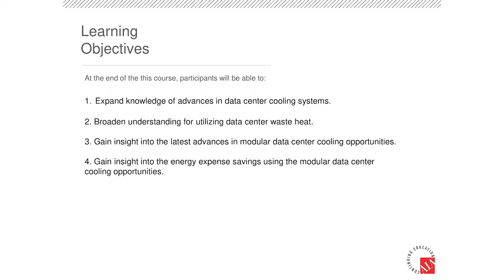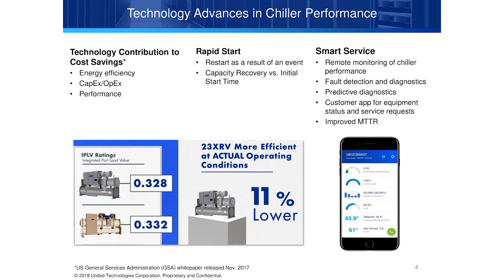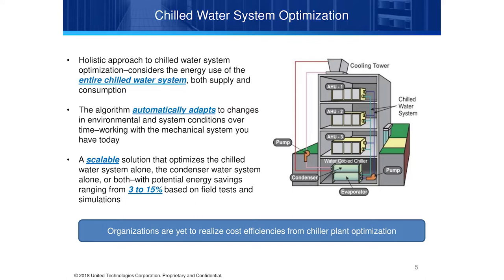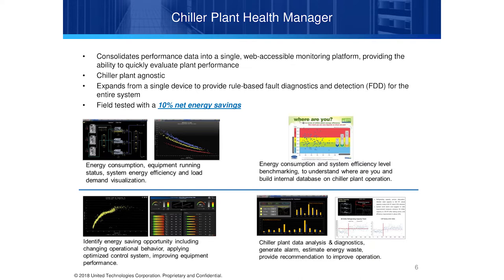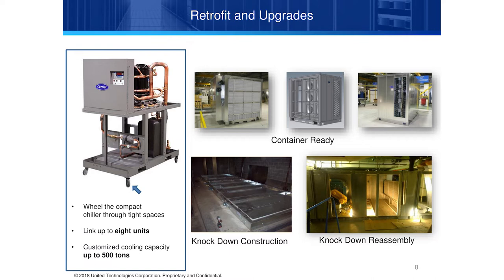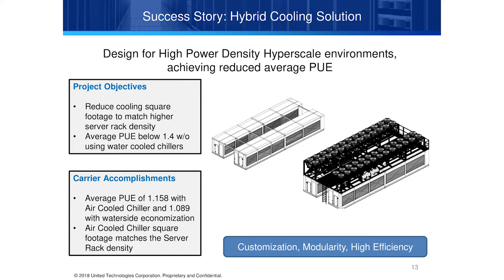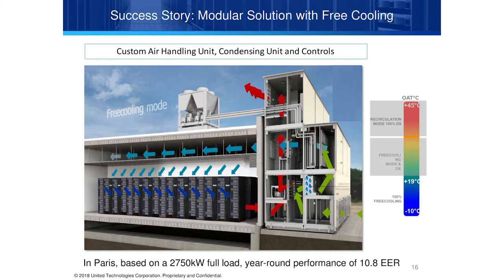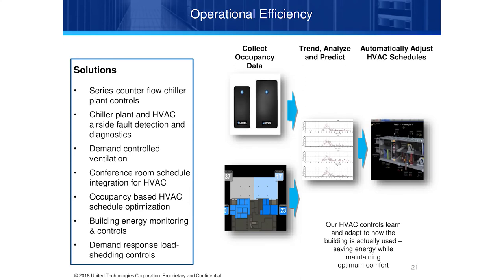Top Operational and Energy Saving Trends for Data Center Cooling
Speaker: Brad Nack from United Technologies Corporation

Data center operators historically focused on IT infrastructure and management systems to lower CAPEX and OPEX while meeting SLAs for scalability and time-to-market. Operators are now turning to critical infrastructure technologies to potentially extend these gains further. This presentation will highlight the advances made in critical infrastructure technologies for chillers and cooling plants, AHUs, and modular approaches to achieve significant operating and energy expense savings.